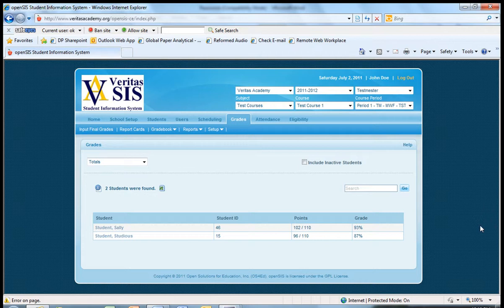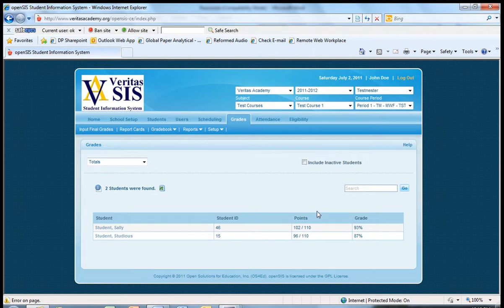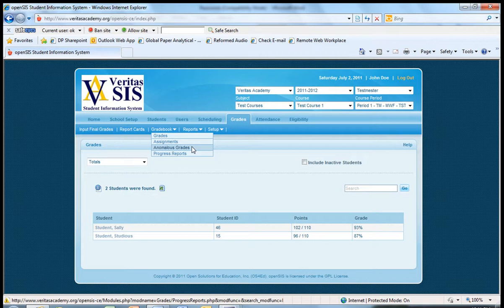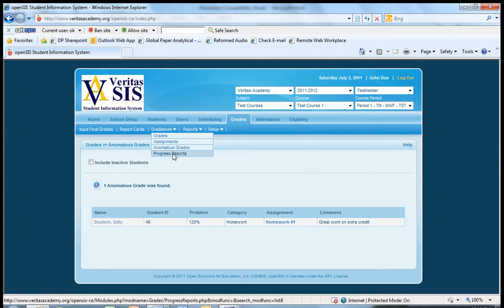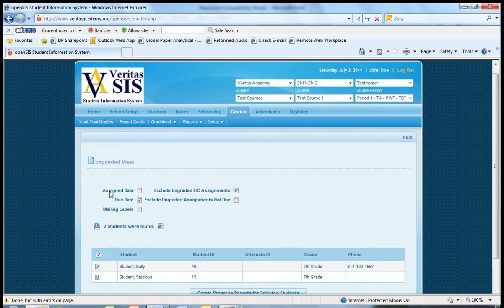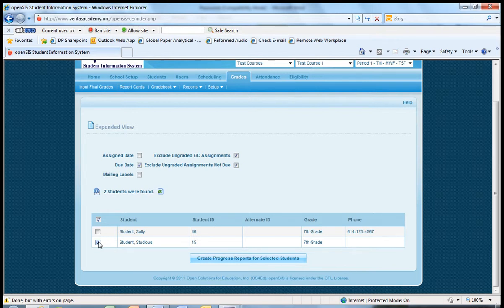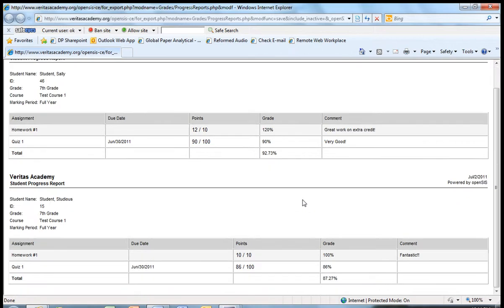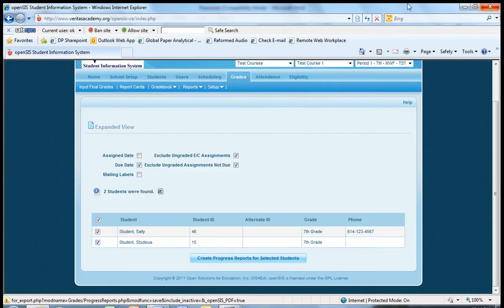SIS Anomalous Grades and Progress Reports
Using the Anomalous Grades and Progress Reports functions in your gradebooks.